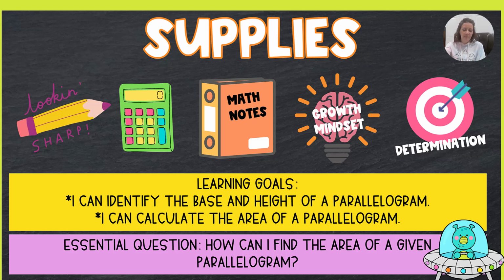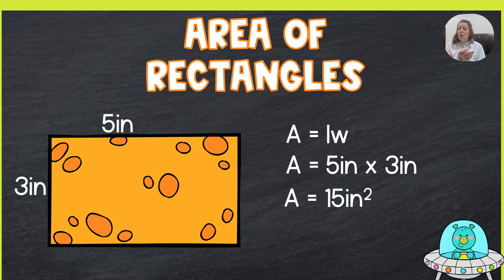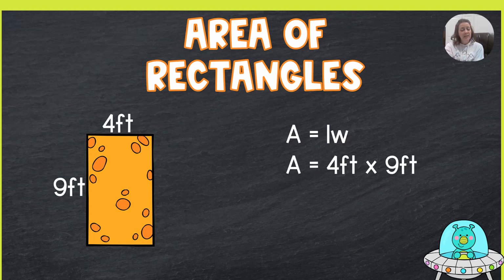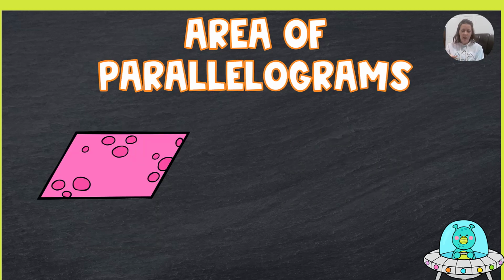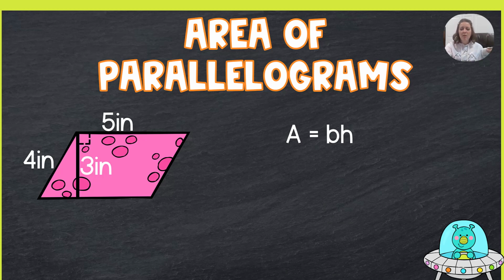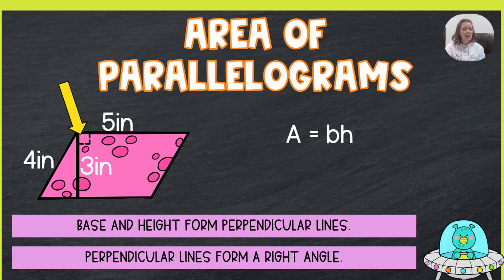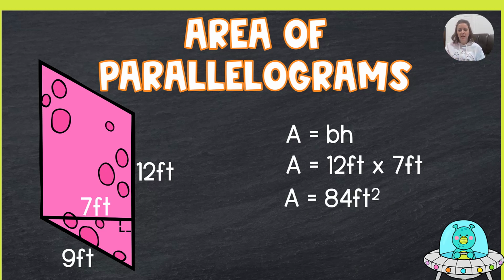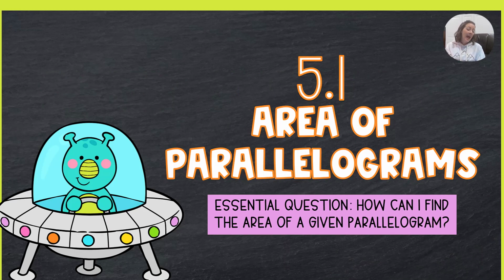6th Grade Math | 5.1 Area of Parallelograms